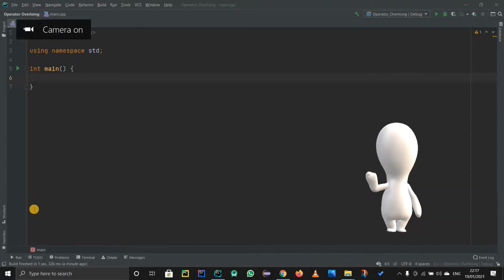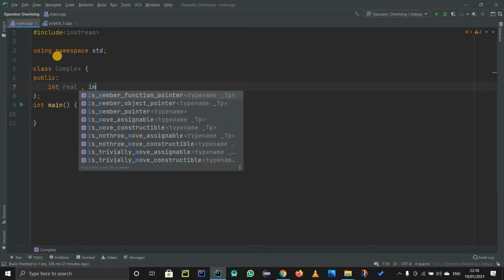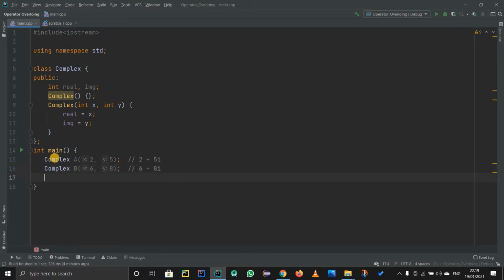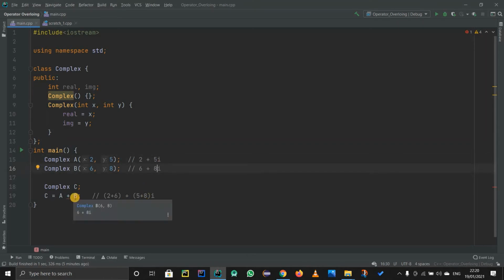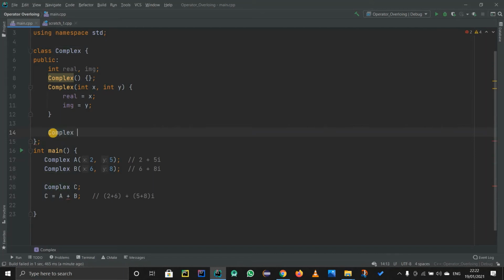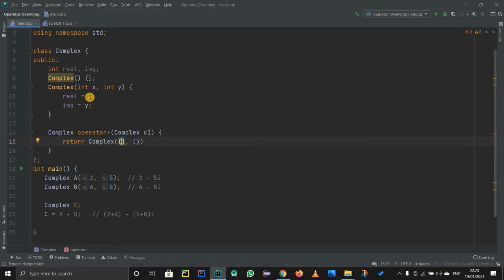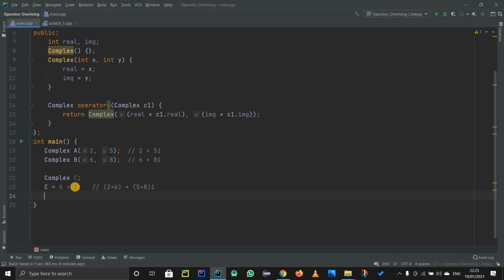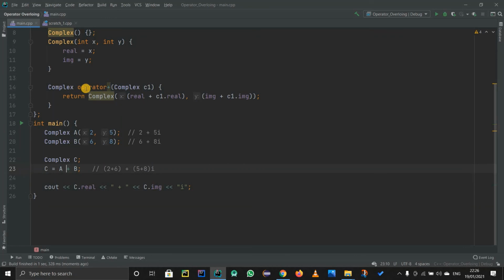OPEERATOR OVERLOADING IN C++ | BASIC EXPLANATION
Here we see what is Operator Overloading in C++ and why do we need it.We teach the interpreter and override what the operator did before when we use operators like +, - , *, /, Angled brackets for cin and cout, etc.